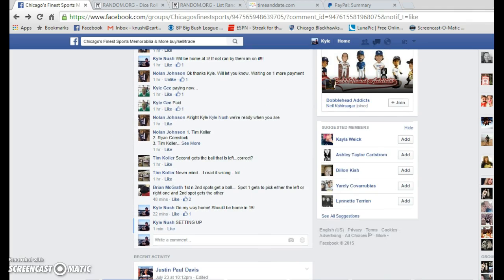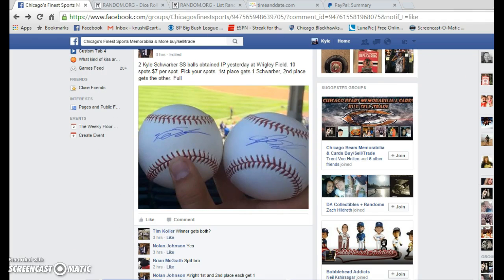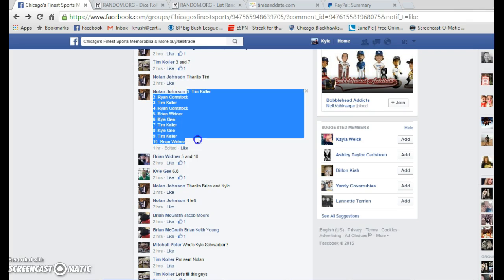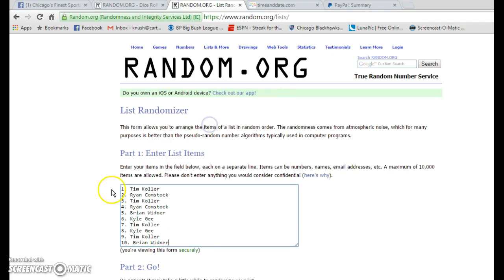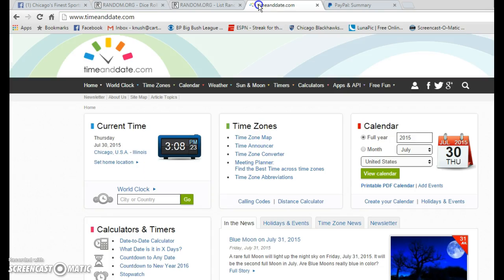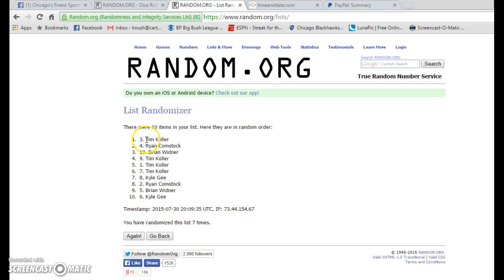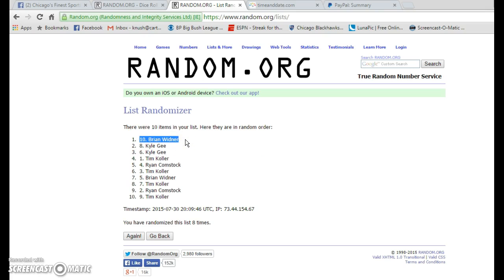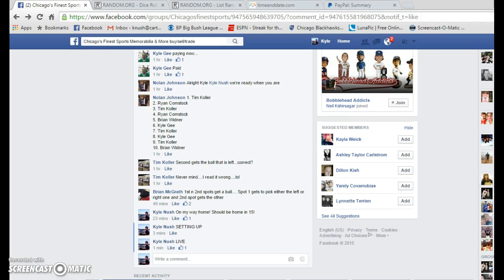NOLAN 2 SCHWARBERS